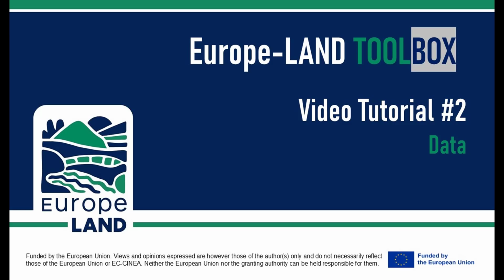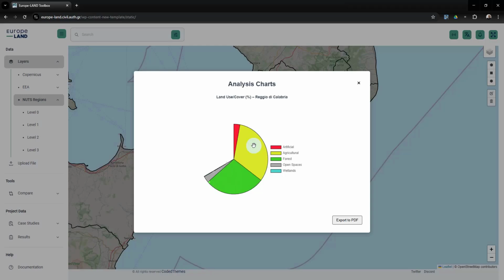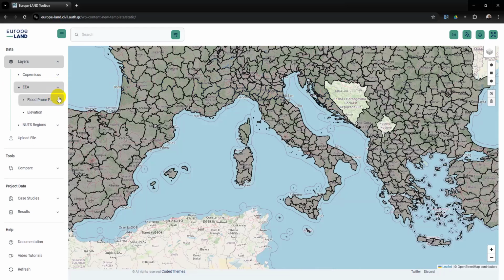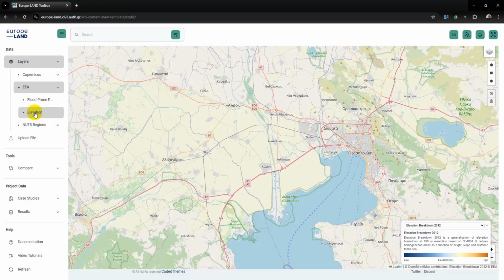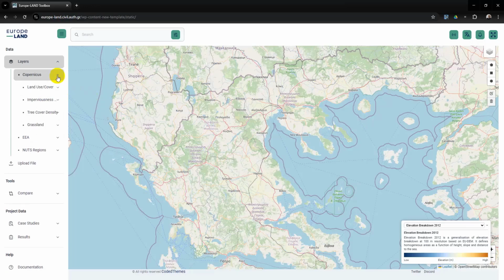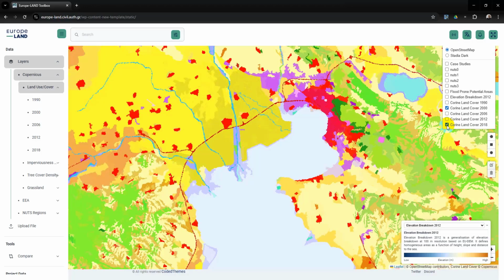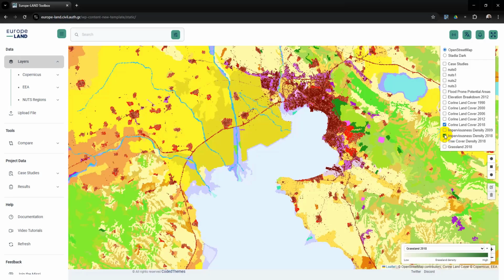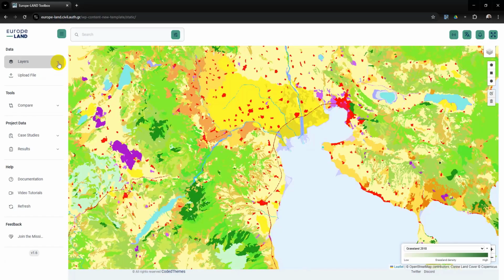Europe-LAND Toolbox v1.6 | Video Tutorial #2 – Data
Description
This the 2nd video of the playlist “Europe-LAND Toolbox v1.6 Tutorial Videos”. This video presents Video Tutorial #2, focusing on the Data and Layers functionality of the Europe-LAND Toolbox (v1.6), , an online platform developed within the Europe-LAND Horizon Europe project
In this tutorial, users are introduced to the way data layers are organized, activated, and visualized within the Toolbox. The walkthrough illustrates the general logic behind interacting with datasets from major European sources, including NUTS administrative regions, EEA datasets, and Copernicus land-cover products, as well as how layers can be combined, ordered, and inspected on the map.
The video is designed to help users build practical familiarity with the data environment of the platform, preparing them for more detailed demonstrations, comparisons, and applied use cases presented in subsequent tutorials.
🔗 Access the Europe-LAND Toolbox:
Chapters00:00 Introduction to Data panel
00:20 NUTS administrative regions
01:30 Layer manager and visibility controls
02:02 EEA datasets
04:34 Copernicus land-cover layers